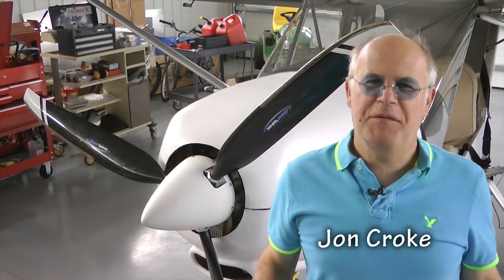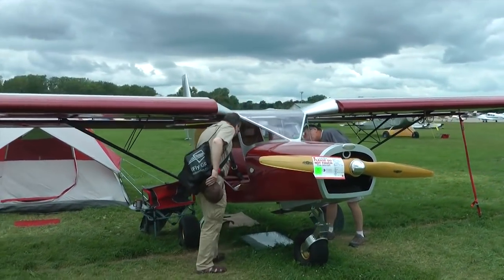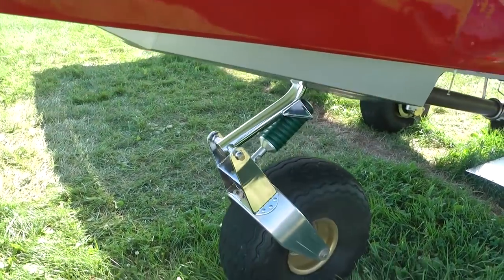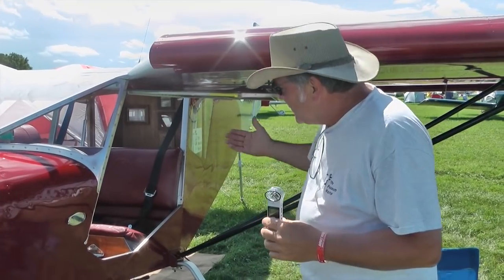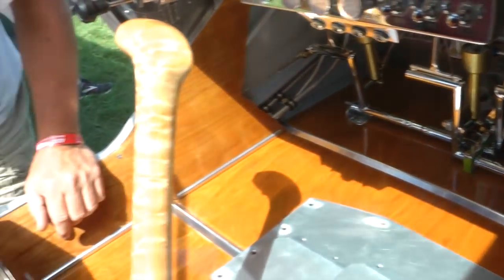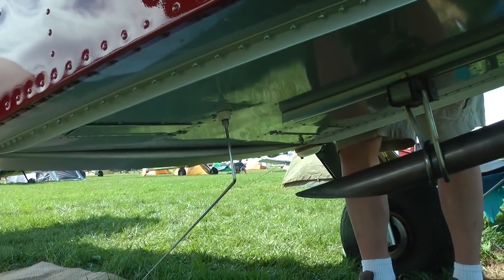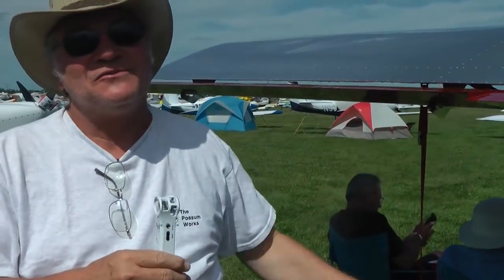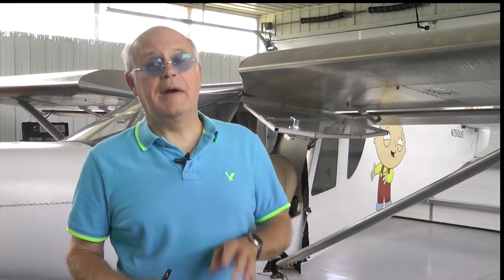When Builders DON'T FOLLOW the PLANS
Success in building an aircraft kit relies on carefully following the plans and instructions. Once in a while, a builder will deviate wildly from those instructions for the purpose of creating their own version of the manufacturer's original design. This has to be done with great caution for safety and performance reasons. Watch as a master builder, Mark Phillips  presents his highly modified Zenith CH701 creation. The quality and workmanship of his unique modifications will inspire other builders who contemplate adding personal touches to their own aircraft.